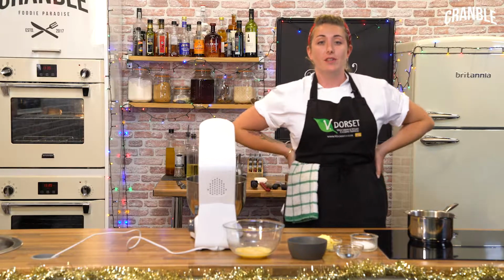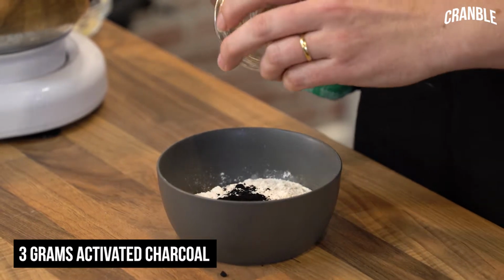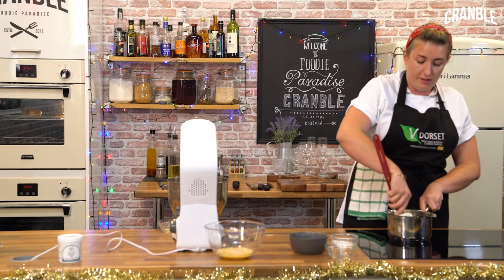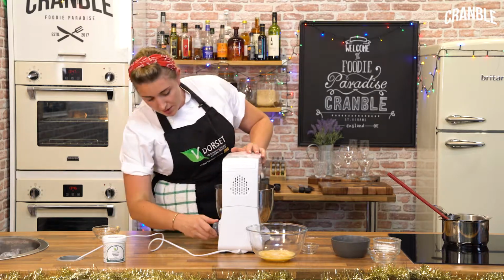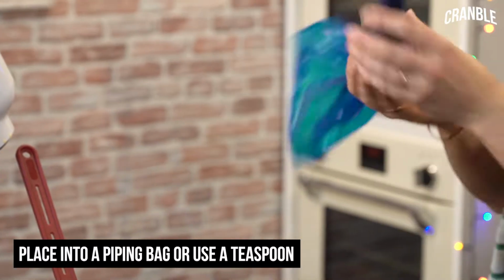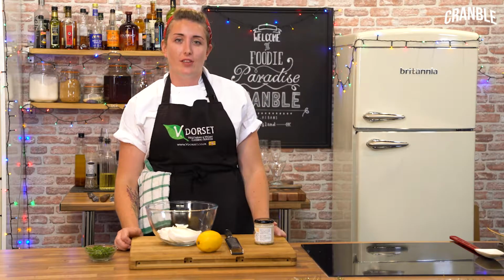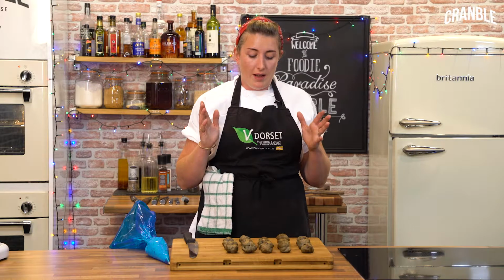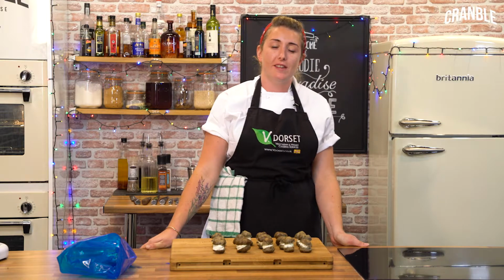Charcoal Profiteroles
Emerging as a new trend for 2019, Keri shows us how to make our own charcoal profiteroles with watercress and cream cheese filling.